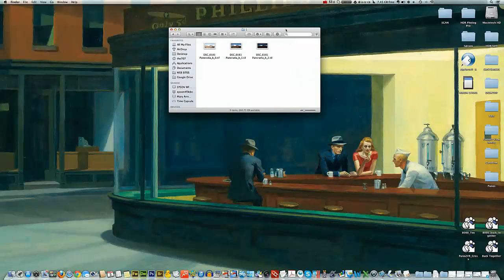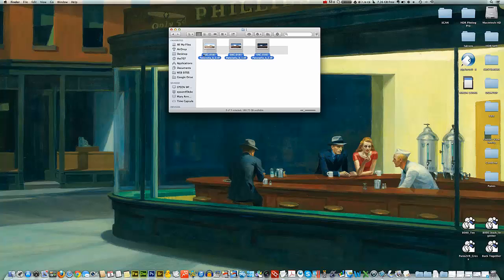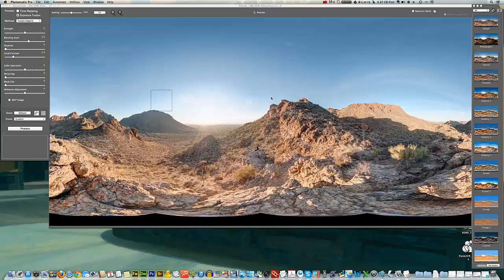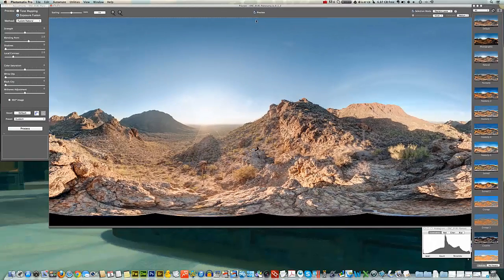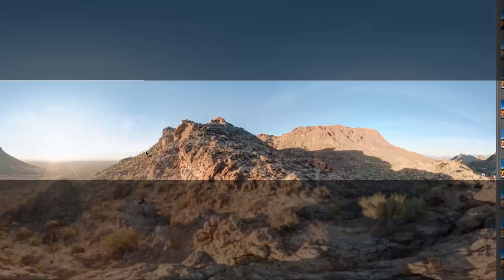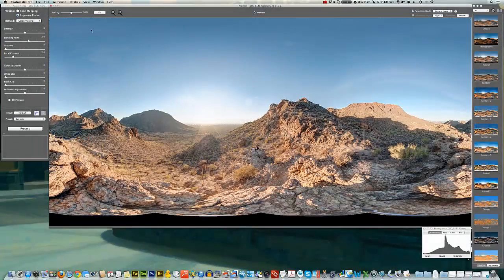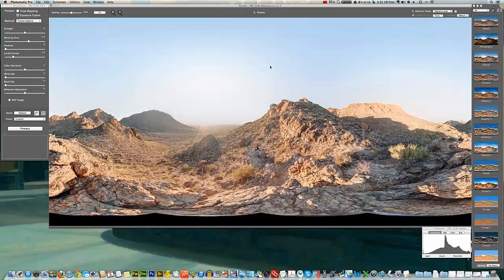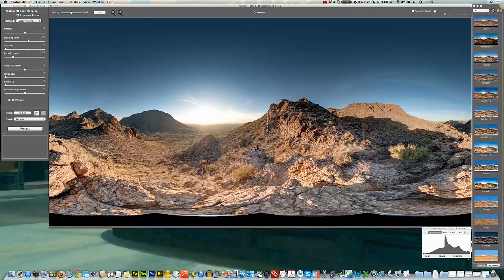Photomatix Pro Selective EV Alterations Tutorial for HDR Enhancements - HDRPhotographyPro.com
: See how to adjust exposure values using Photomatix Pro HDR software, selecting the precise area you wish to enhance in your photo.  The option to choose EV for selected areas is incredibly powerful, learn how to use the software to full effect.

Join us as we take a professional project from shot to processing in a step-by-step HDR tutorial, revealing tips, workflow and thought process that we use to create stunning HDR digital images.

If you find our free resources useful, be sure to like / friend us on facebook and say hi:

Sign up for the complete HDR Mini-Course Series, available for a limited time absolutely free at our official